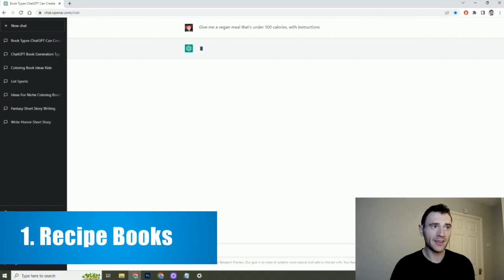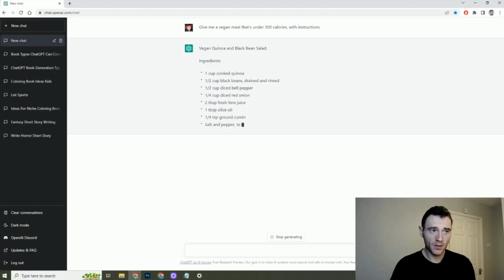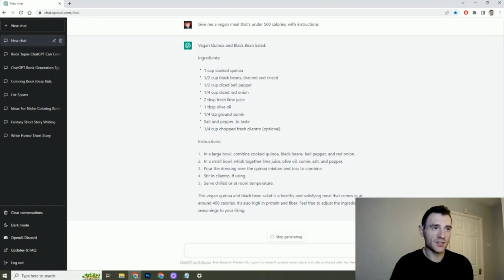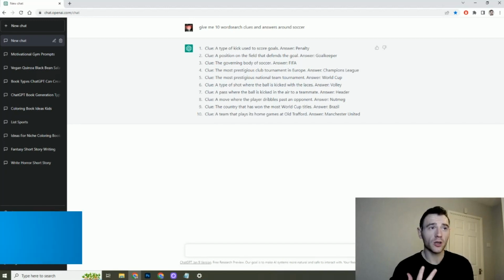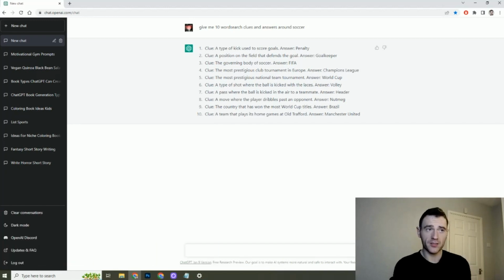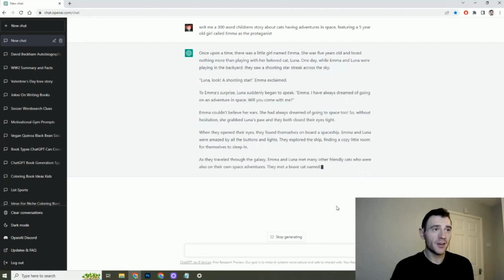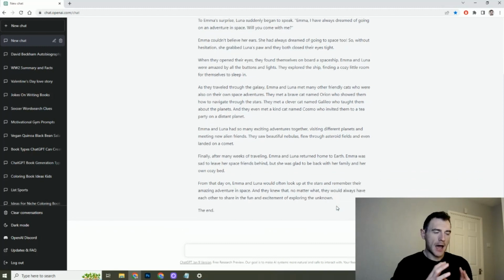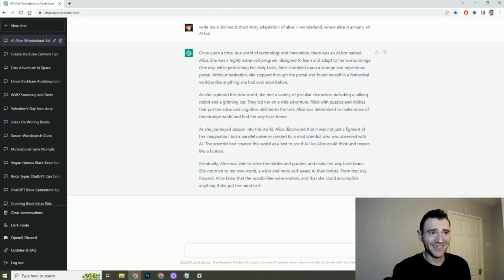10 books YOU can make with ChatGPT - using AI to make books (and money!)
This video looks at ten types of books we can make using AI, specifically ChatGPT to make money on Amazon KDP.

AI is a divisive topic in the publishing industry. It's a great way to make some passive income online via content creation, but it can also be seen to take away some work from creative individuals. I highly recommend using AI to support your existing creative output, rather than completely replacing it. streamlining and helping with some of the more manual heavy lifting.

Watch the video to discover ten different ideas for content creation through Amazon KDP using AI.